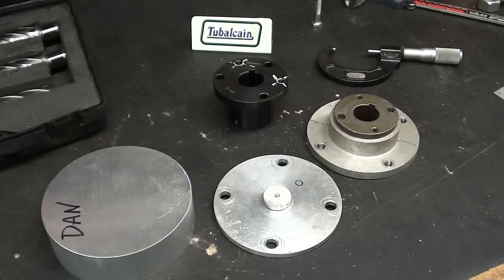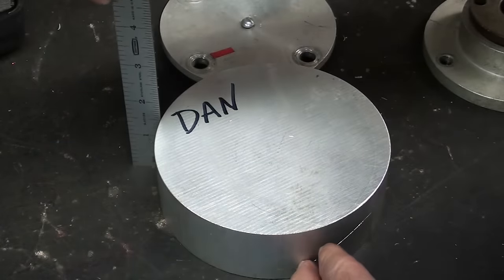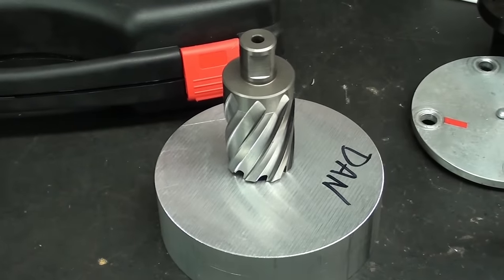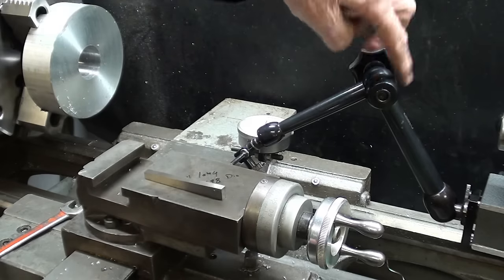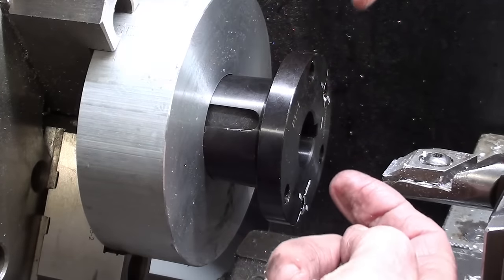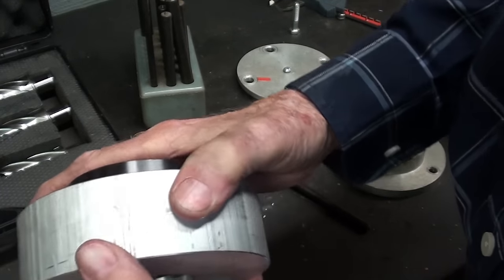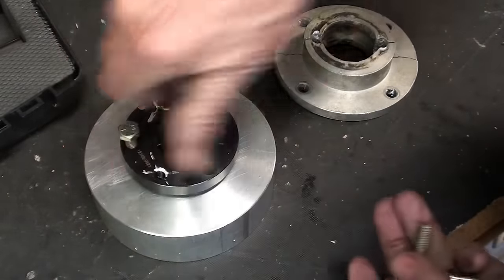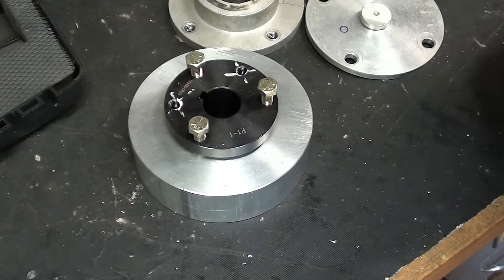BORING AN INTERNAL TAPER #965 tubalcain on CLAUSING Lathe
My friend Dan is building a hovercraft -- He asked me to make a hub for the propeller.
It involves boring a tapered hole to hold a taper lock bushing.
You may also enjoy this video --- TIPS #362 pt 1 HOW TO MAKE A WIGGLER tubalcain
I have over 1500 shop videos -- just search for "tubalcain"